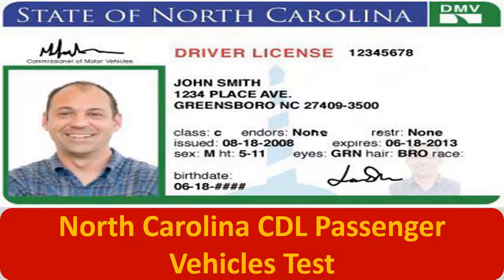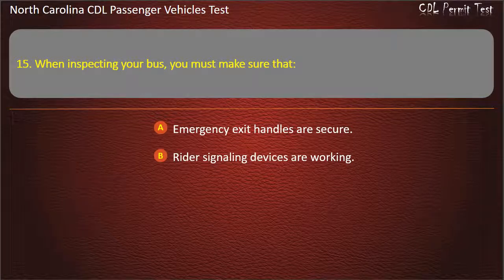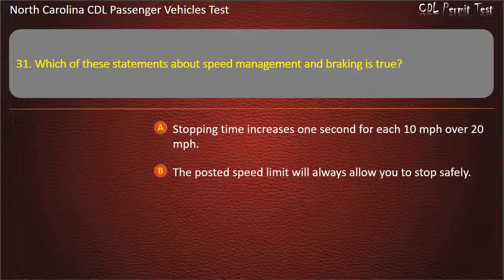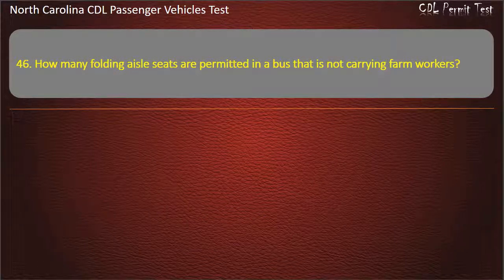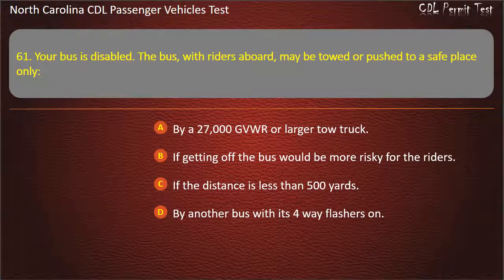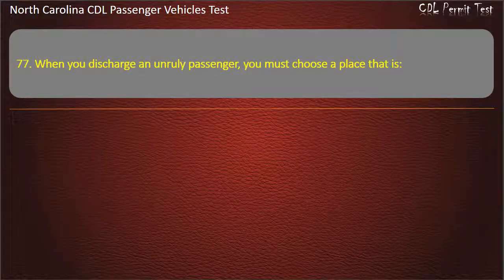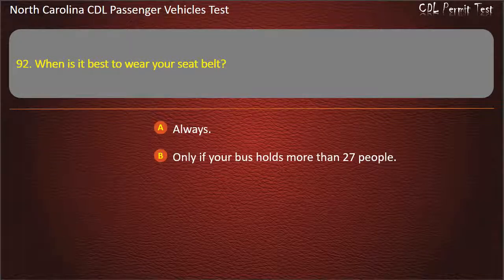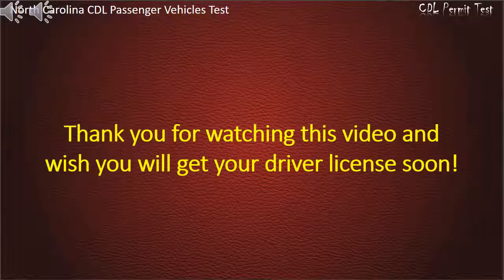North Carolina CDL Passenger Vehicles Test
Hope that our practice tests will help you well prepare for the written test. Keep practicing with us, you'll get your license soon ;-)